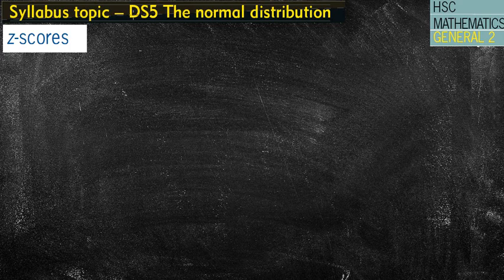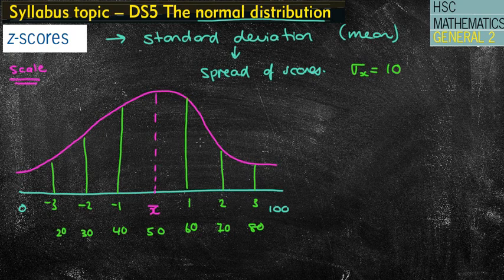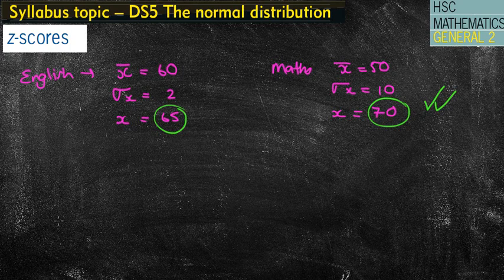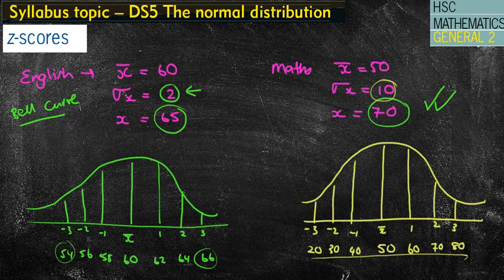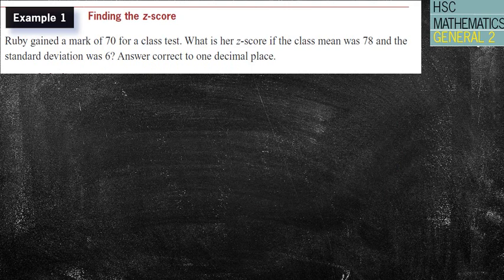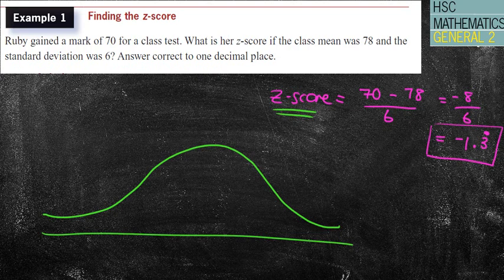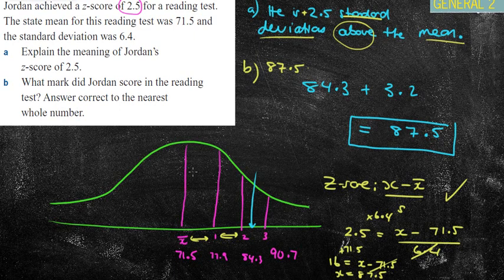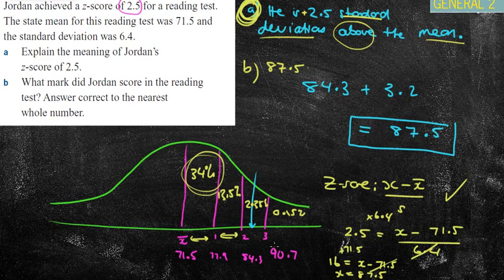Z Scores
Introduction to Z-Scores